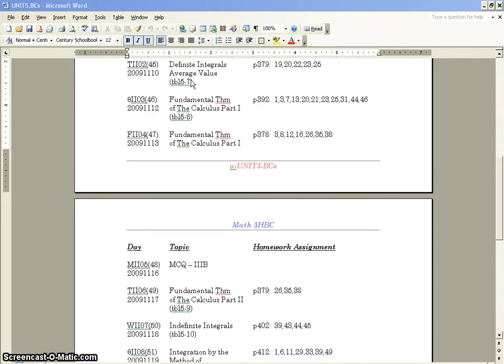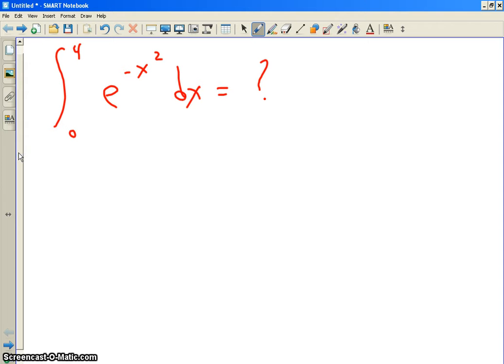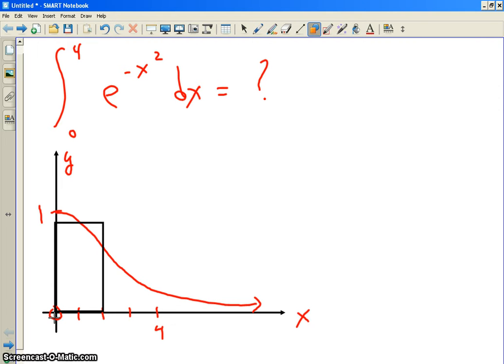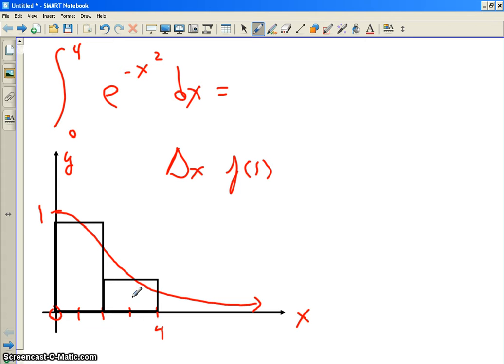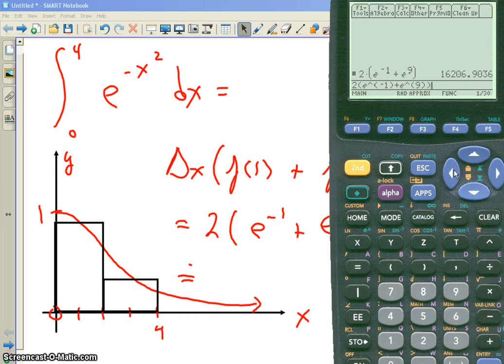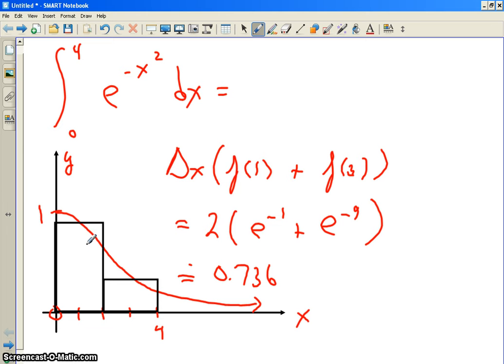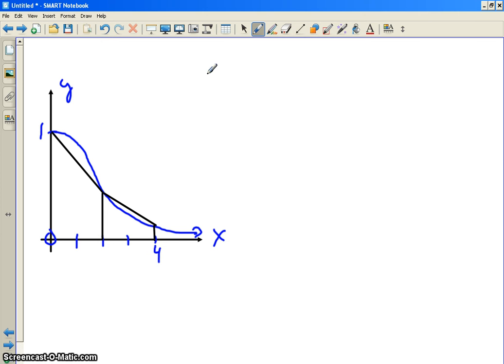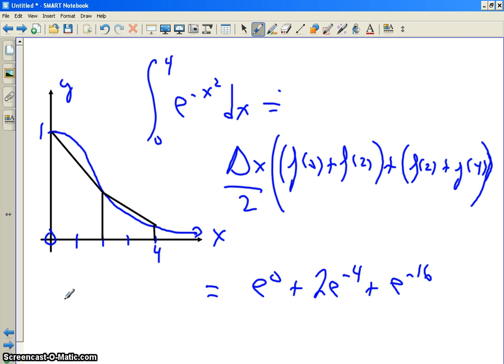u CAN learn Ap Calculus! Chapter 5-7 Definite Integrals, mid sum, trap sum & simpson's rule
I hope you enjoy the sample from today's class.  for full videos and other teaching materials.

Today we evaluated some definite integrals without using anti-derivatives!